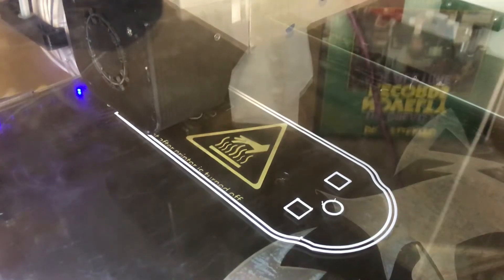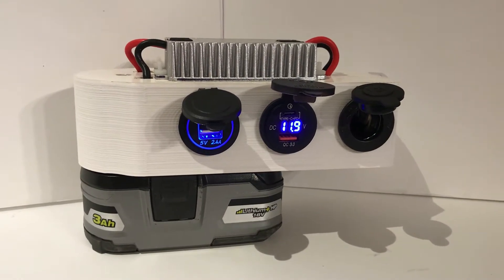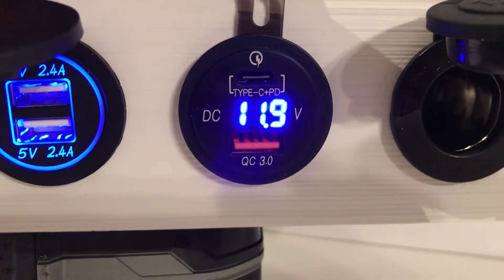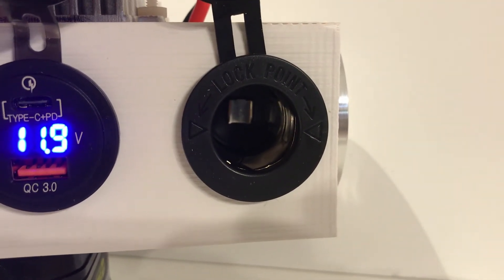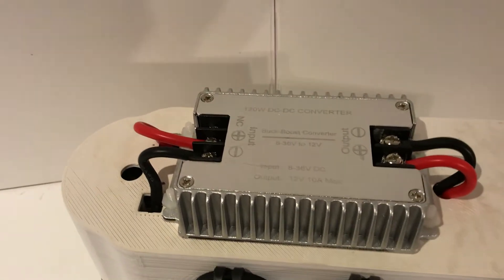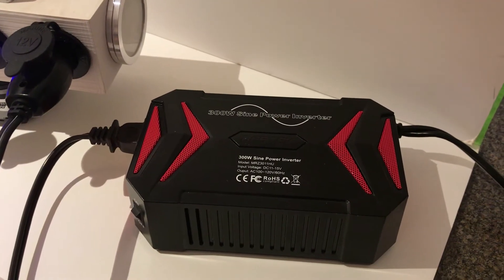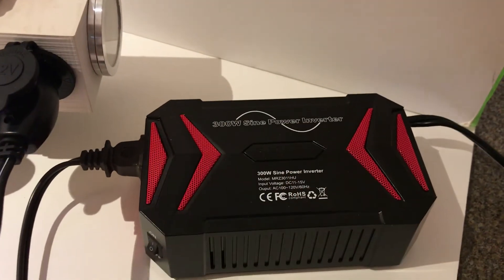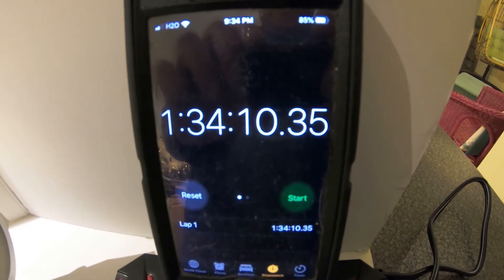DYI Ryobi 18V One+ Powerstation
We have a ton of Ryobi tools and batteries. It dawned on us that we could build a powerstation using the replaceable Ryobi 18V batteries.

Here is our first cut / Prototype. It has two 2.4A USB ports, 1 QC 3.0, 1 Type C port, 1 12V cigarette socket, 1 LED light

We will put the case CAD model and STL model on Thingiverse as soon as we finish prototyping.

We haven't figured out a good hack for charging the batteries yet, but would also like to include MPPT solar charger.

Affliliate links:
* Ryobi 18V 9Ah Lithium battery
* Bestek 300Watt Pure Sine wave AC inverter
* Ryobi 150-Watt Powered Inverter, with 2 USB Ports and One 120-Volt Outlet
* Ryobi 18V One+ Dual Chemistry Vehicle charger
* DC-DC 10A 12V buck converter
* cigarette lighter socket
* dual 2.4A USB ports
* QC 3.0 and type C socket
* toggle switch
* LED puck light
* Battery Leaf springs